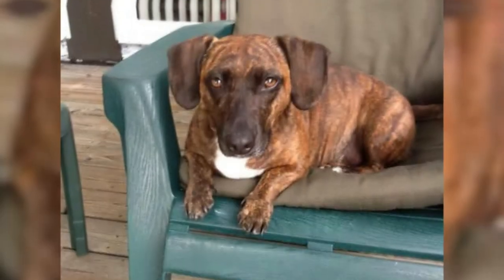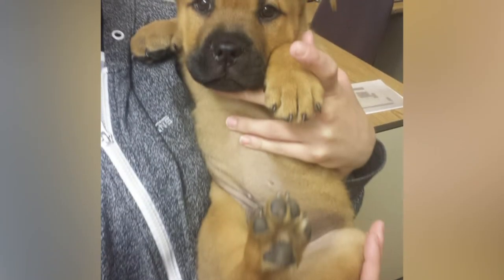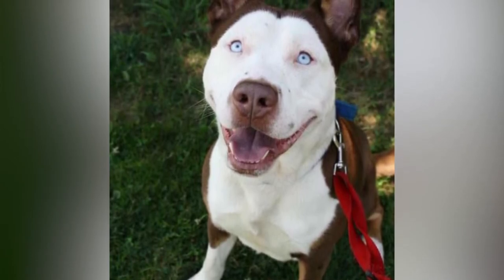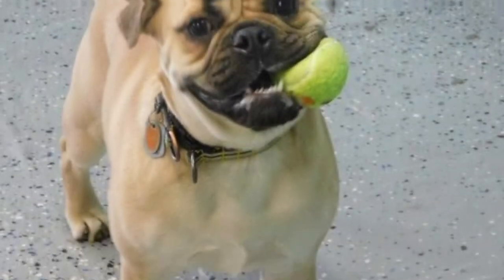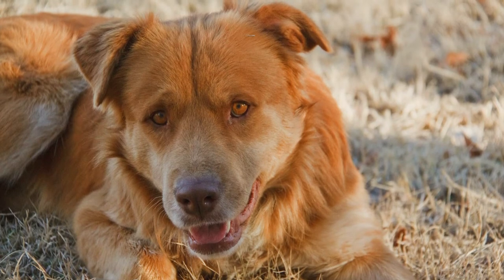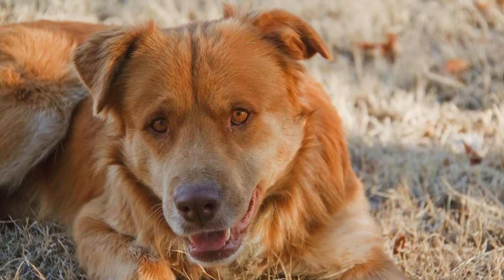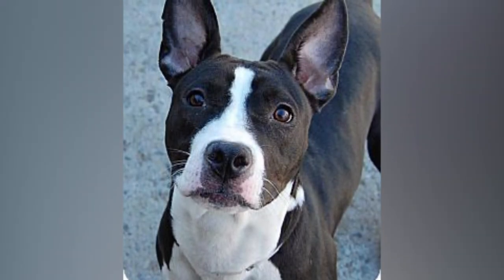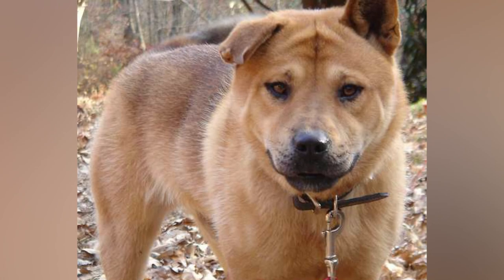15 Most BEAUTIFUL Pitbull Mixes In The World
Sources:
Pit Bull Lab